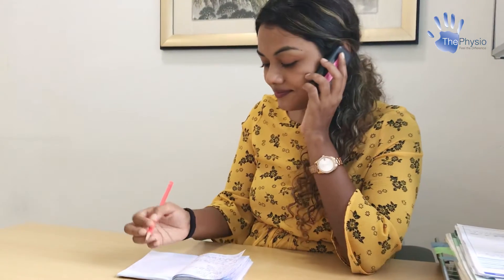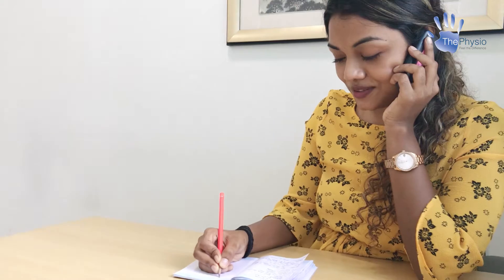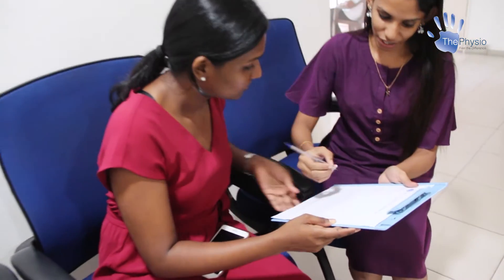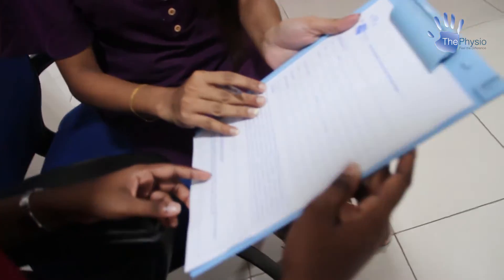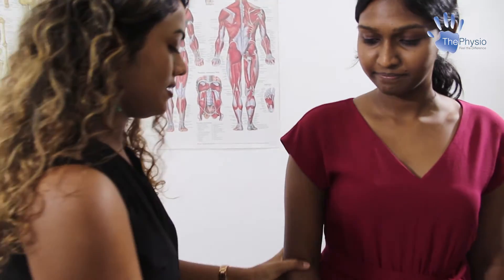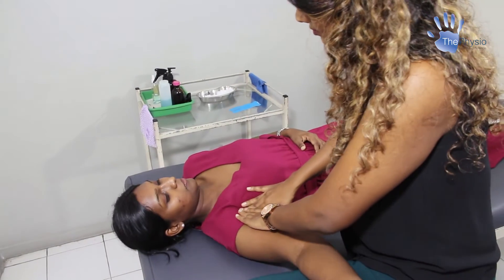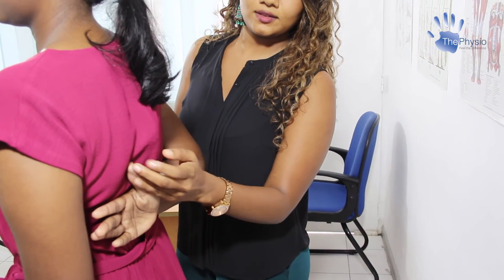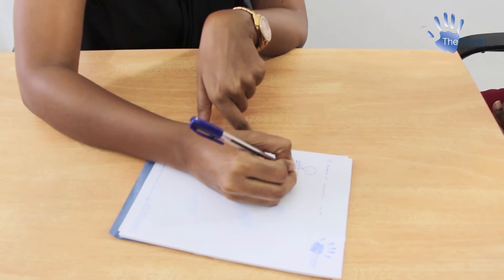Inital Consultation at The Physio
During your initial consultation the physiotherapist will take a detailed history of your condition. This is followed by a physical examination which commonly includes assessing posture, movement patterns, flexibility and strength. Based on the assessment findings, an individualized treatment and management plan will be discussed. This includes advice, education, exercise rehabilitation and treatment options that are ideal for your condition.

Video Done and Edited by
Creation Twenty Five